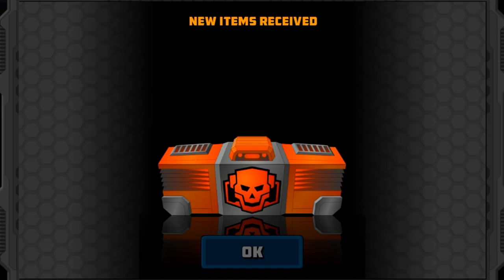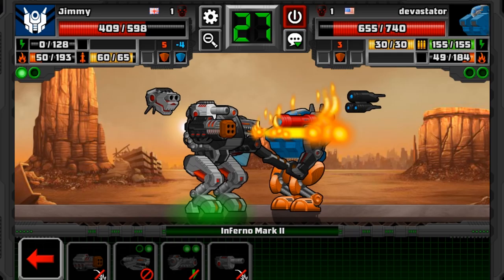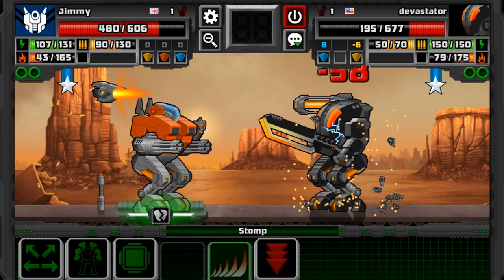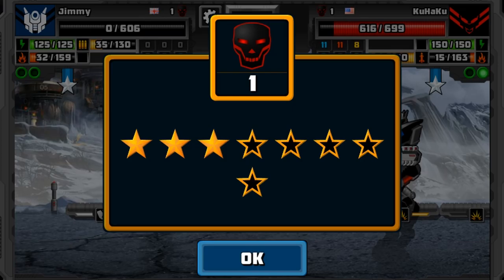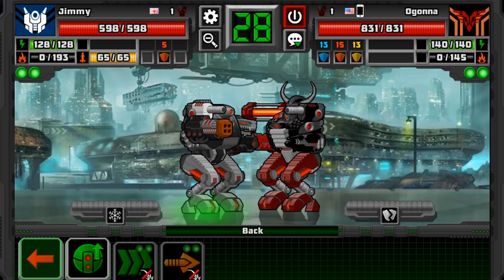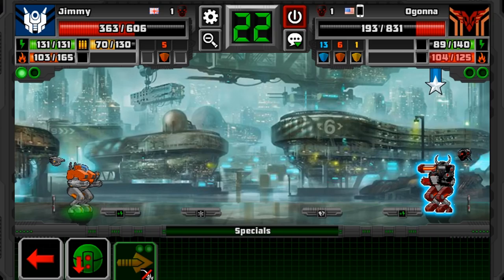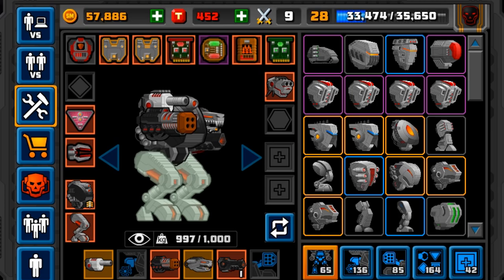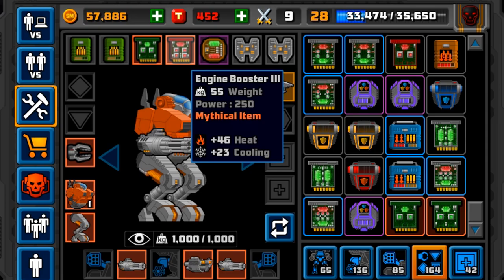DOUBLE TEAMING 2v2's! - Let's Play: SuperMechs! [12]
DOUBLE TEAMING! - Let's Play: SuperMechs! [12] Today we continue our journey on the Mech game "SuperMechs", we build on our Mech, verses the worlds Mechs, and have a ton of fun!

What is Super Mechs? Super Mechs is an online, web and mobile based game which allows you to play through an exciting campaign, versus other online players, and build your Mech to become the strongest Mech along the lands and prevail in your quest.

Luke Games
Nuneaton
CV11 9JE

Social Media!

Have twitter? Support the frostarmy by tagging it in your tweets, lets get it trending!